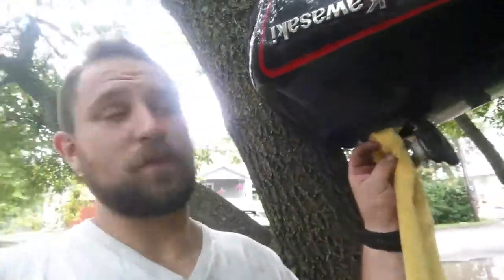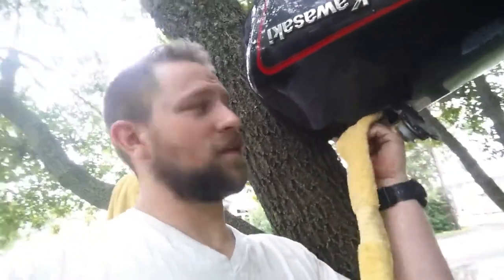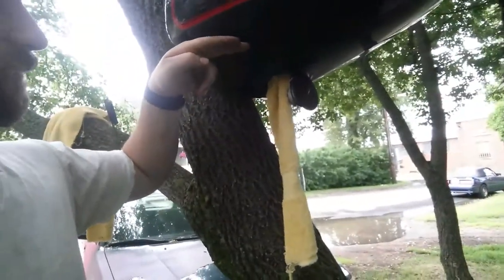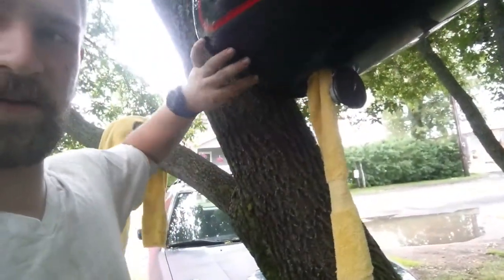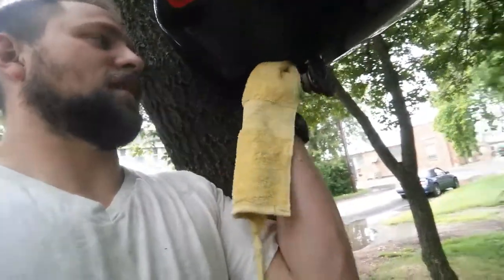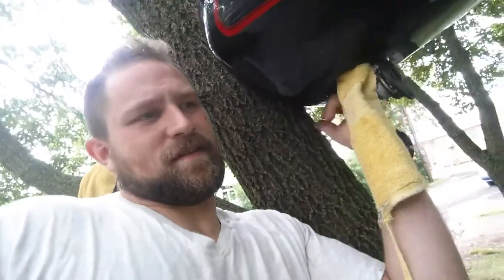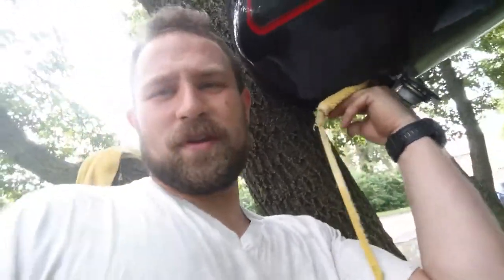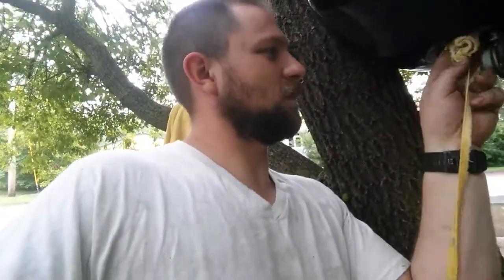July 22, 2017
No homo. Haha